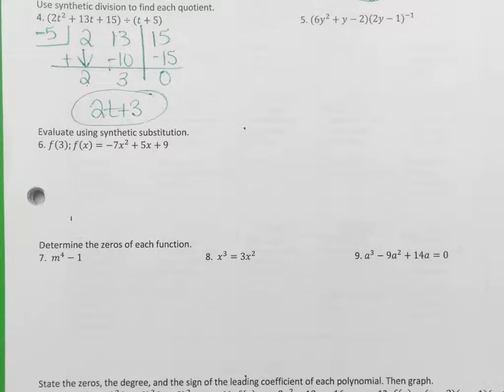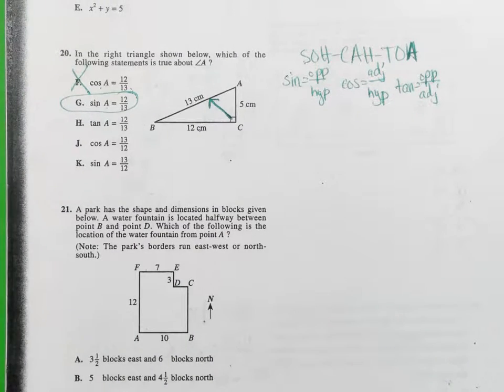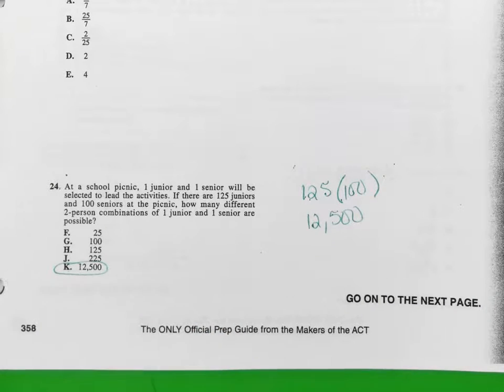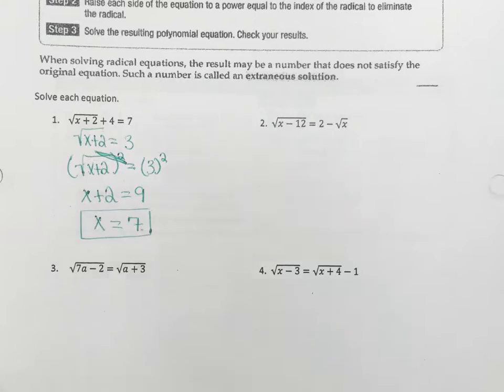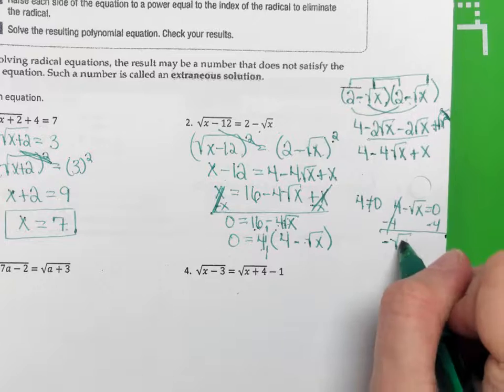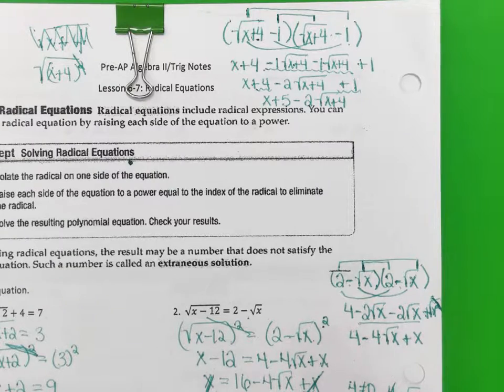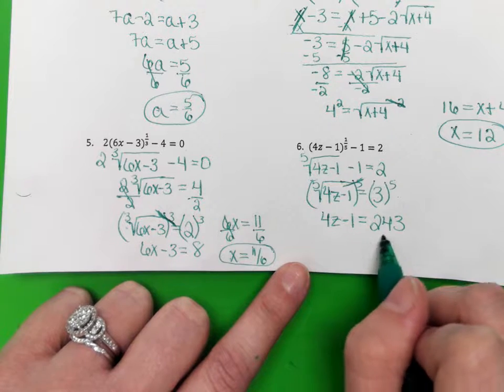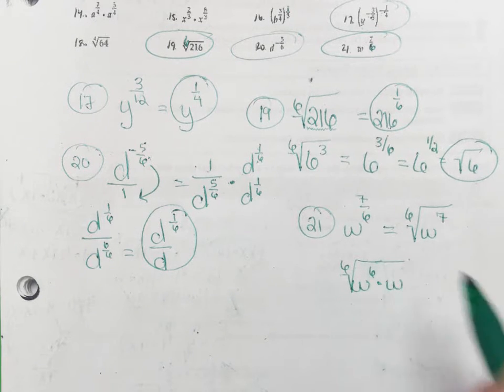1/24 Pre-AP Algebra II with Trig Lesson